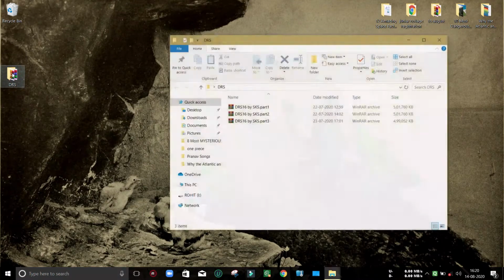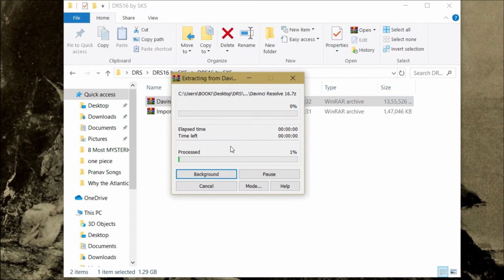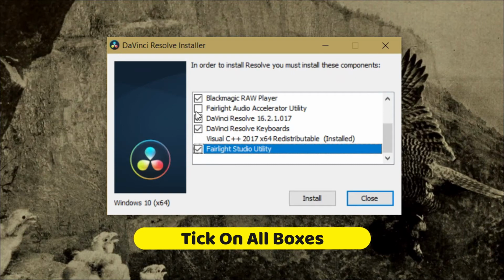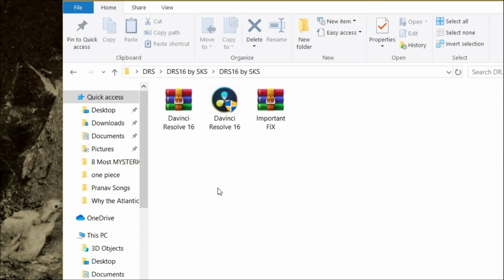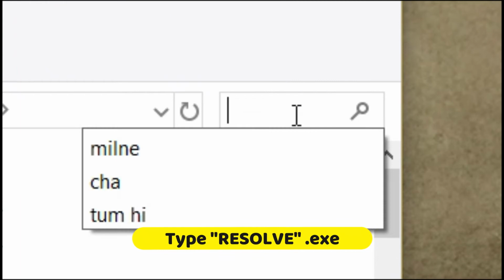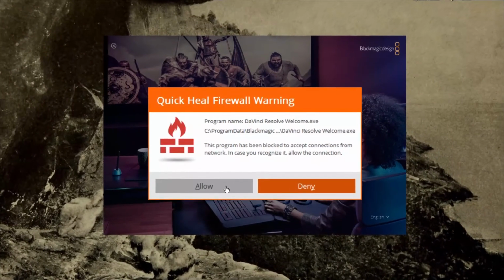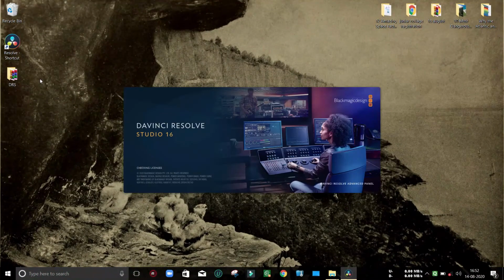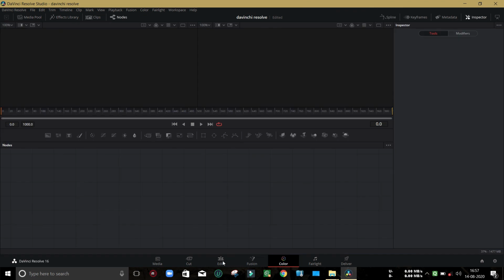Download Highly Compressed 2020 / DaVinci Resolve 16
PASSWORD IS IN THE VIDEO 😁

password: subrat.sks

:SYSTEM REQUIREMENTS:
CPU
Intel Core i7 or AMD Ryzen 7
Intel Core i9 or AMD Ryzen 9

RAM
16GB- 32GB+

GPU
4GB VRAM-8GB+ VRAM

Media Storage
SSD or RAID SSD,
Direct Attached RAID or NAS RAID (10GbE)

SPECIAL THANKS TO SKS TUTORIALS